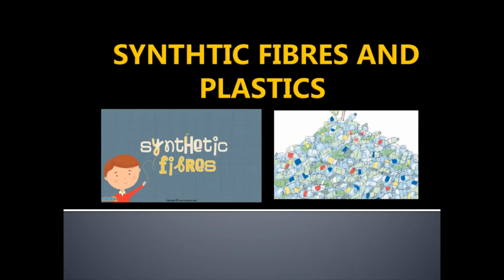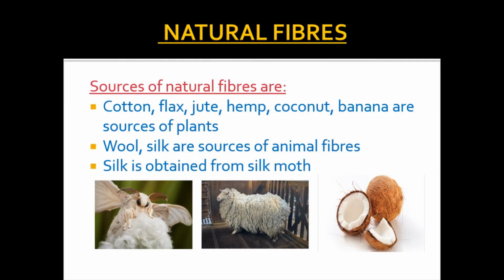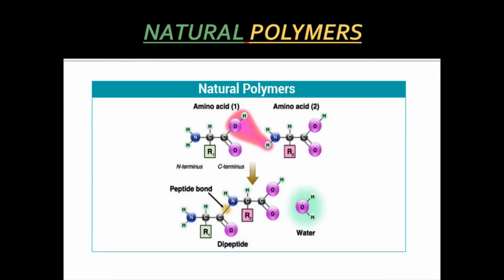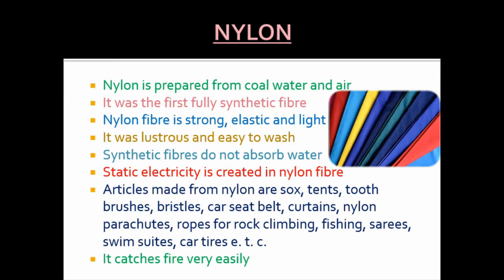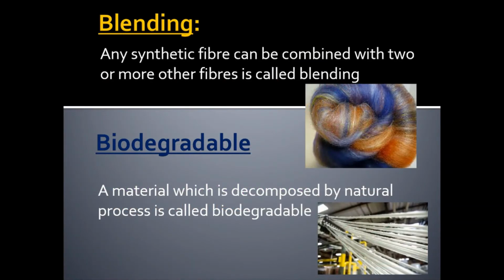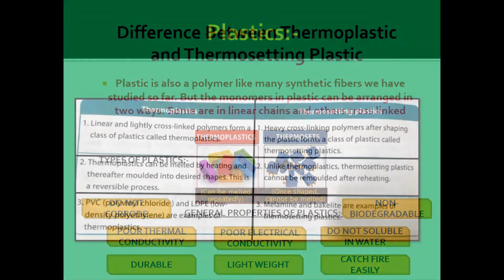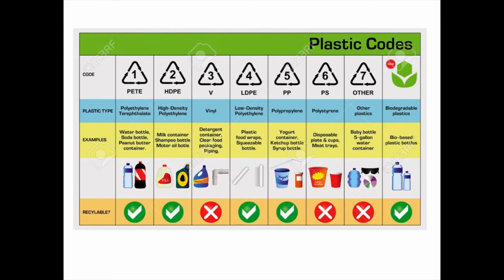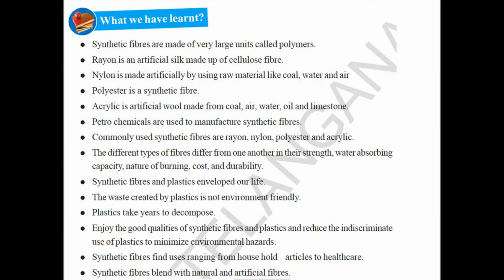Synthetic Fibres and Plastics | Shashank | Class 8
Known for knowledge